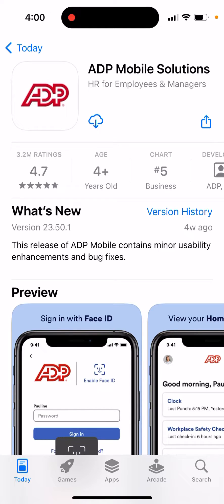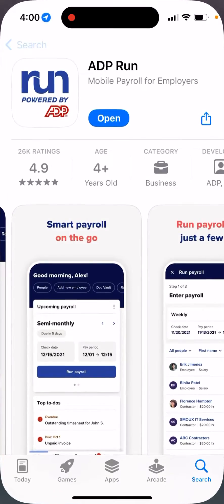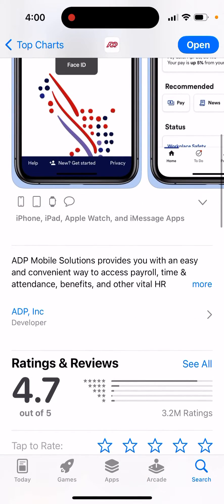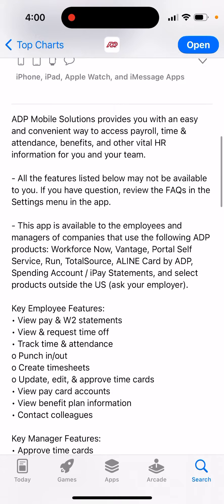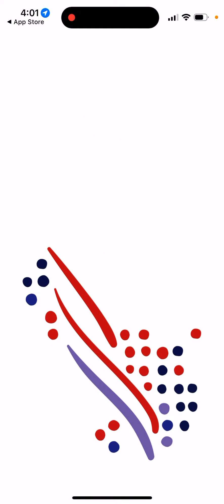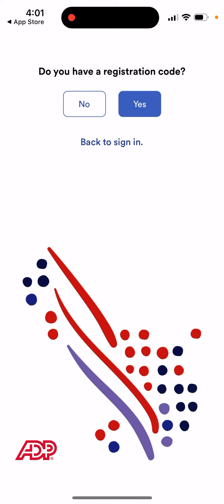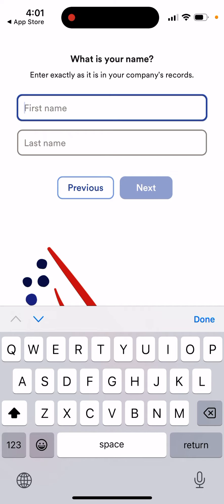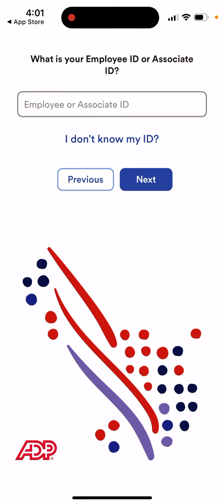ADP Mobile app for employees - how to use